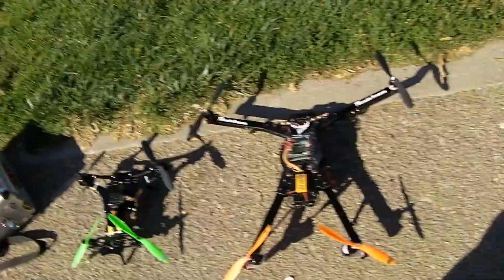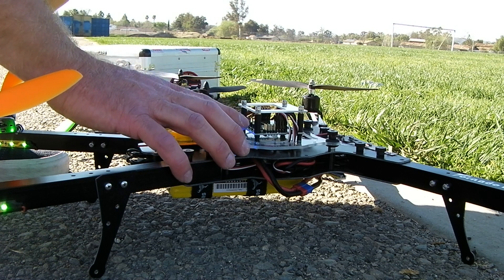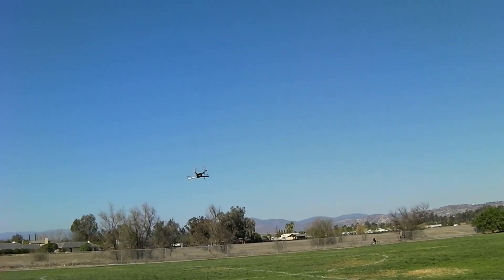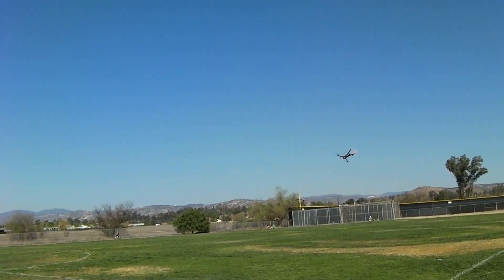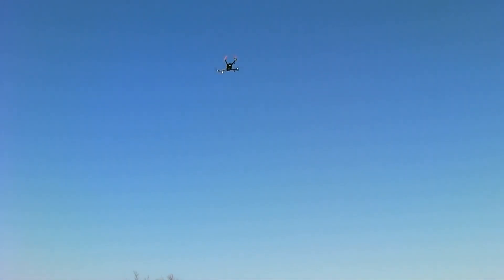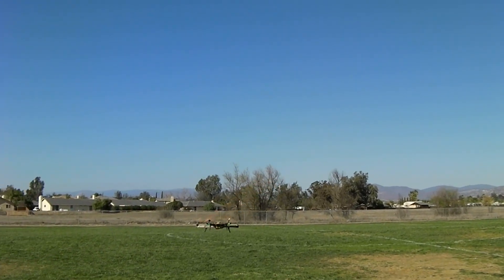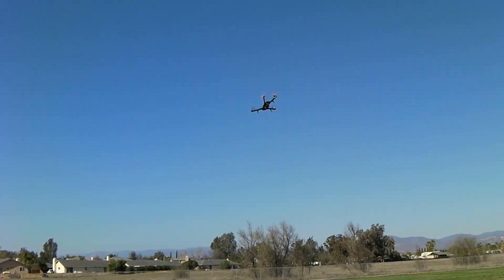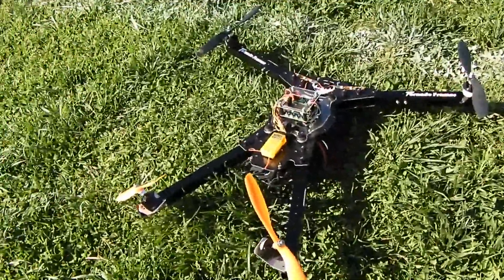TornadoFrames.com WhirlWind 600 V-tail KK2.1 v1.11S2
Talking over a ACRO flight w/a TornadoFrames.com WhirlWind 600 with a KK2.1 on v1.11S2 Steveis firmware.